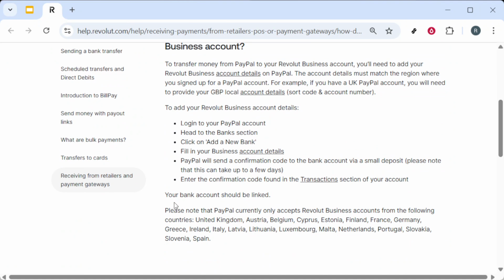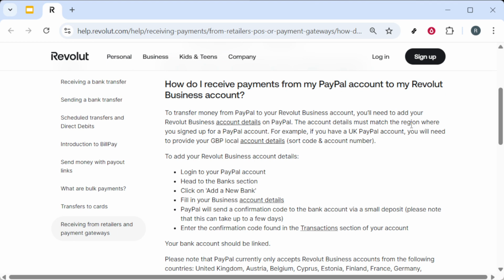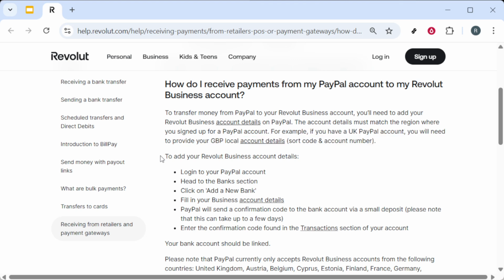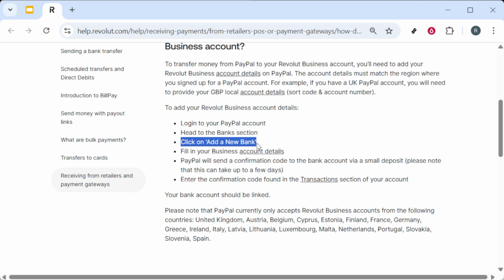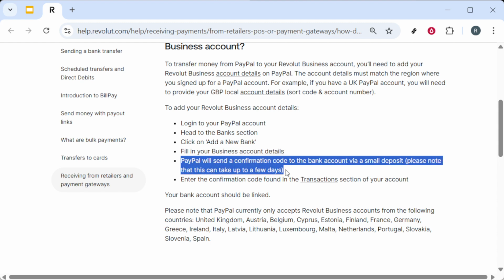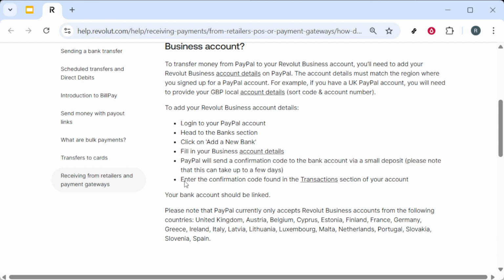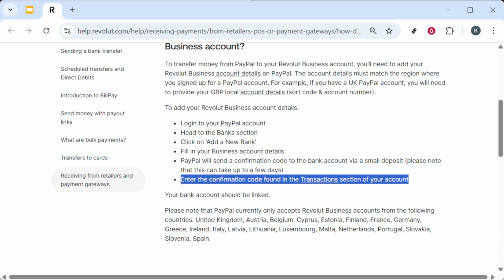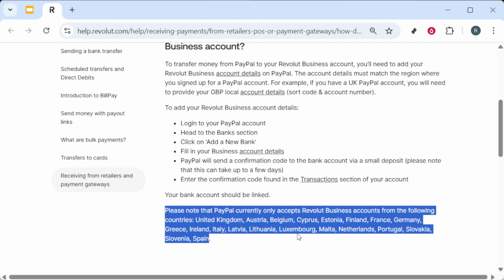How To Link Revolut Bank To PayPal Business | Easy Integration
Linking Revolut to PayPal Business allows seamless fund transfers between the two platforms. 🌐 It’s quick and ensures you can move or withdraw money anytime.
💡 Here’s how to connect:
➕ Click Link a new bank
🏦 Enter your Revolut Business IBAN
✅ Your Revolut account is now linked!